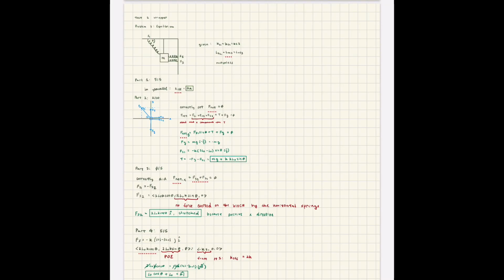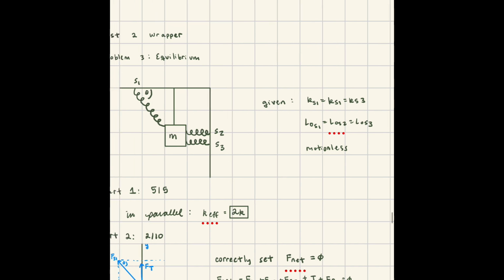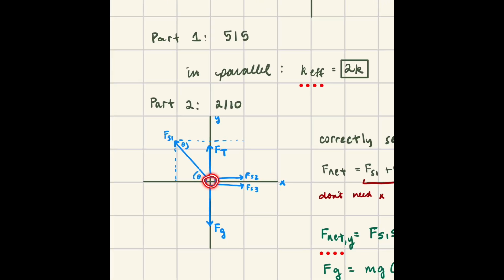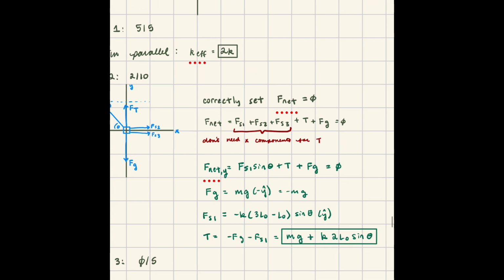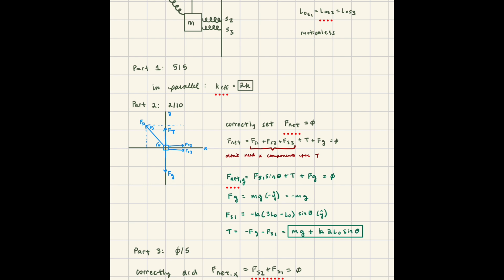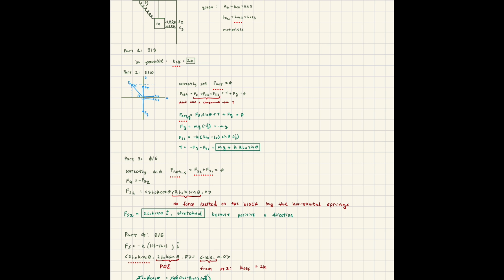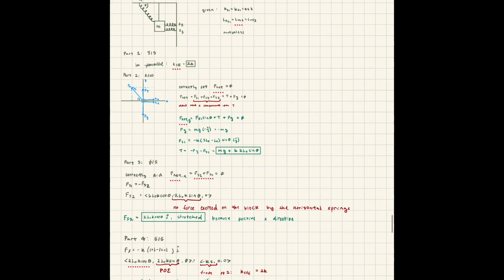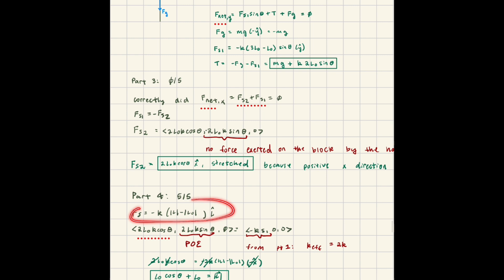Phys 2211 test 2 wrapper spring 2025 GT